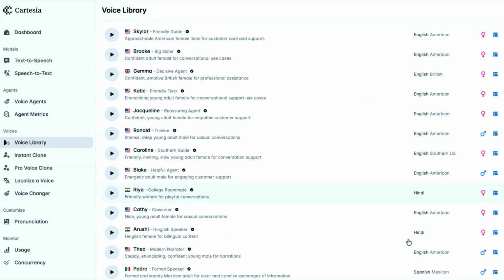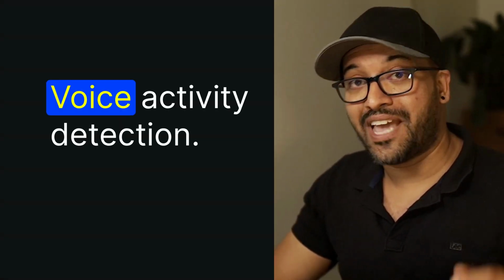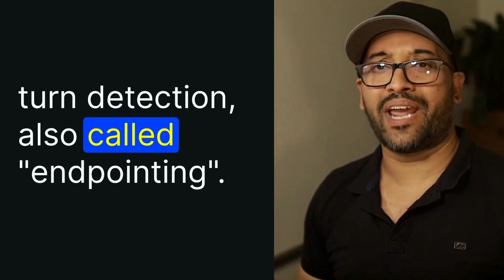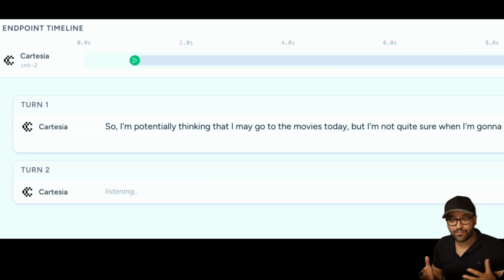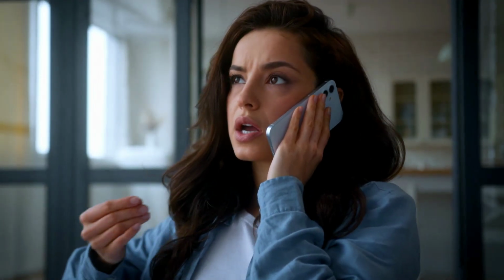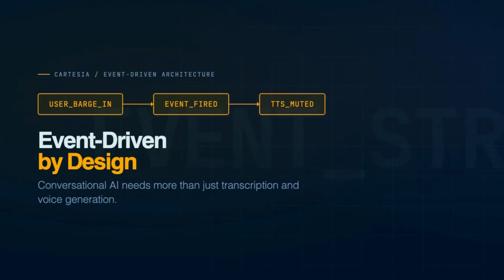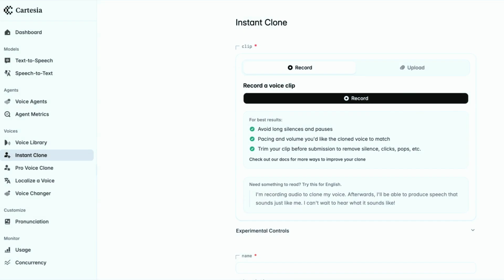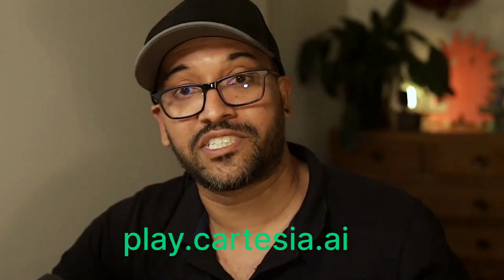STT, TTS, VAD, TTFB: Voice Agent Terms You Must Know In 2026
Voice AI terminology explained in plain English — 13 terms you actually need to know to build production grade voice agents in 2026. The next 10 minutes will give you the vocabulary to understand, evaluate, decide on and build your entire voice AI stack.

  ⏱️  Chapters
0:00 Voice AI Terms
0:42 STT / ASR (Speech to Text)
1:08 TTS (Text to Speech)
1:44 VAD (Voice Activity Detection)
2:14 Turn Detection / Endpointing
3:01 Barge-in / Interruption Handling
3:54 Speaker Diarization
4:43 Voice Cloning: IVC & PVC
5:30 Voice Characteristics
5:42 Prosody
6:12 Timbre
6:39 Vocal Fry
7:17 Accuracy & Performance Metrics
7:21 RTF (Real Time Factor)
8:04 TTFB (Time to First Byte)
8:40 Semantic WER (Word Error Rate)
9:39 Summary

Got Questions? Ask me!